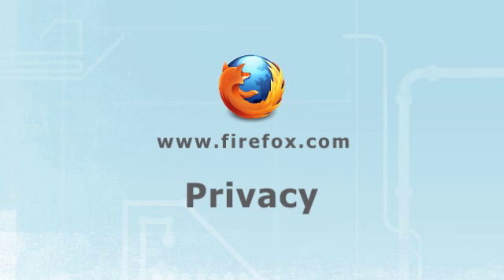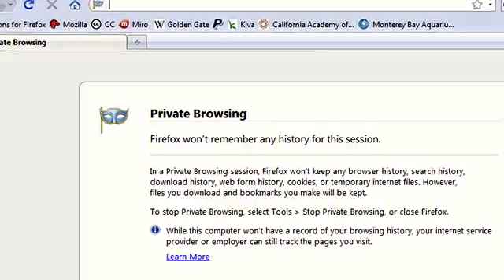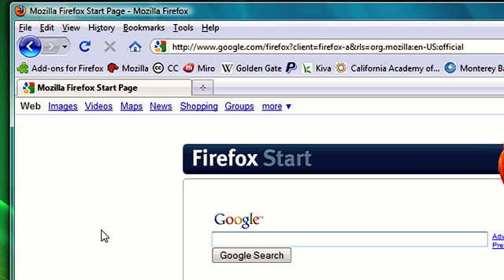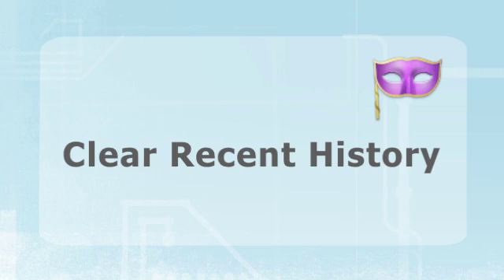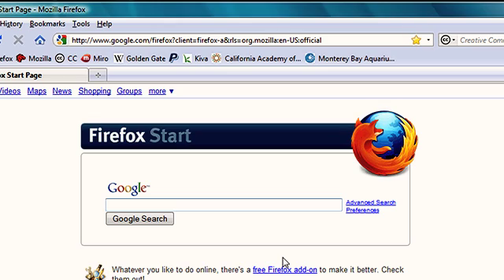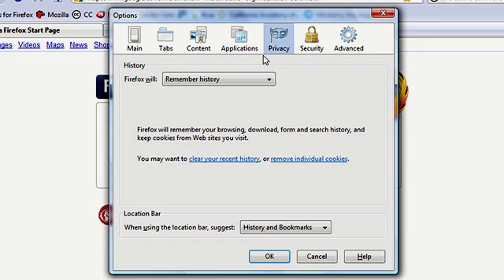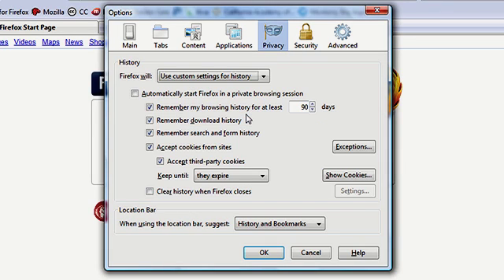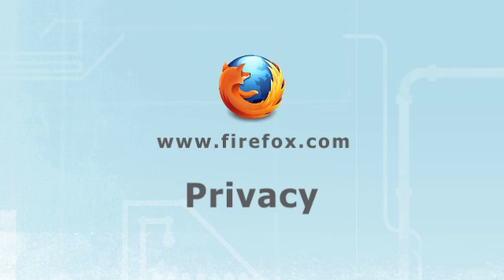Firefox and Privacy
Drew Willcoxon explains the privacy features in Firefox.